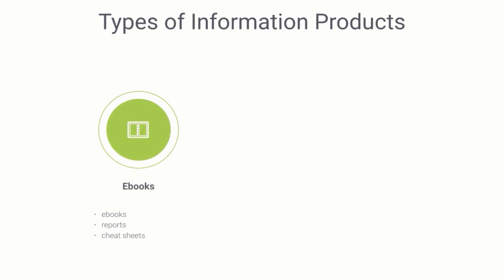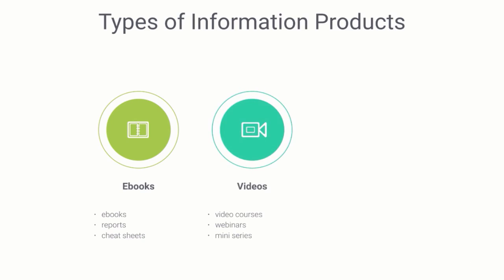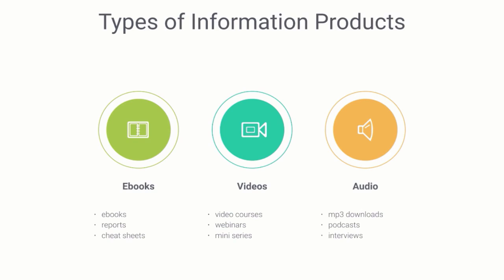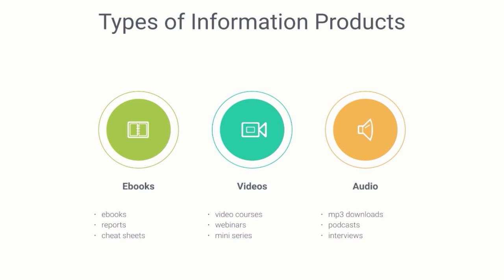The Different Types Of Information Products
Create & Sell A Digital Product: From Beginner To Expert
Own a high converting online product, even if you have no idea where to begin!